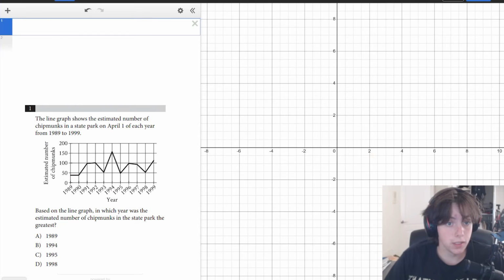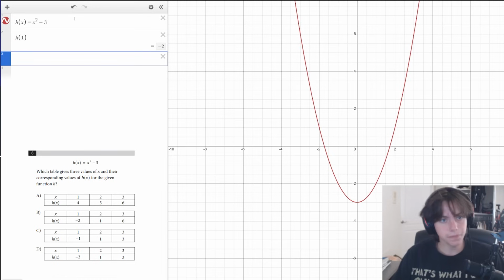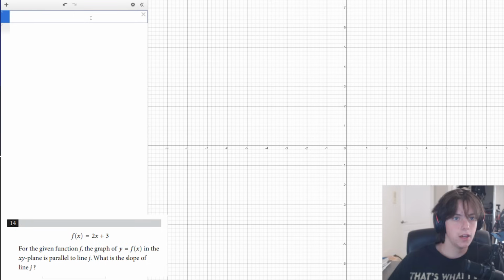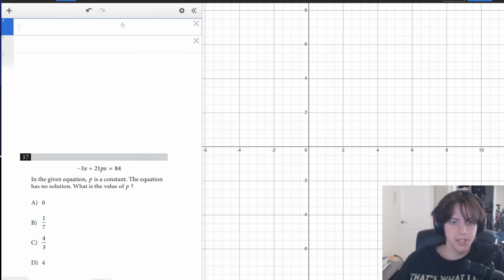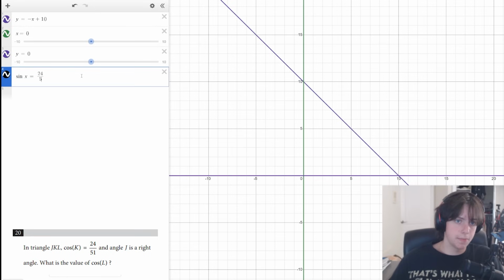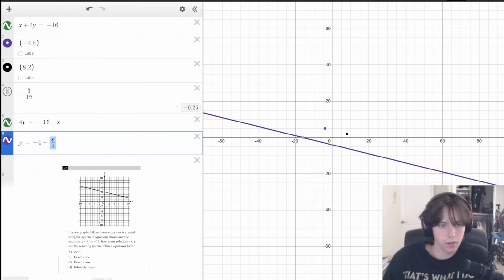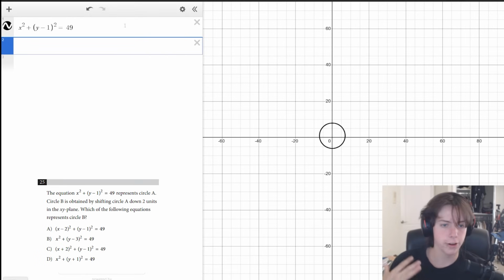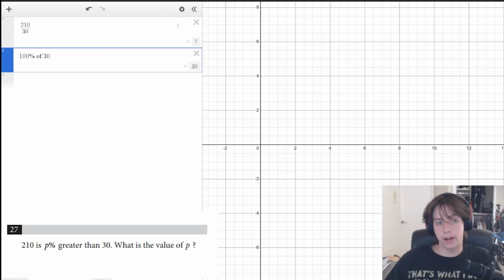Can you get a PERFECT math SAT score with ONLY Desmos?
Today you will see how I solve the entirety of math module 2 on the DSAT using only Desmos. That's right, NO paper. This is to show how important it is to know how to use Desmos, however, I strongly recommend always having paper on the side as it helps often to visualize the problems.

Note- the footage of Desmos has some cuts but is my first attempt at the practice test, however, the audio was recorded after so that it is easier to follow along with the video.